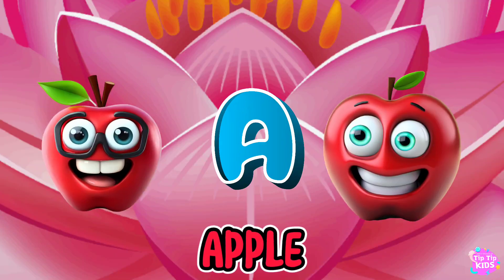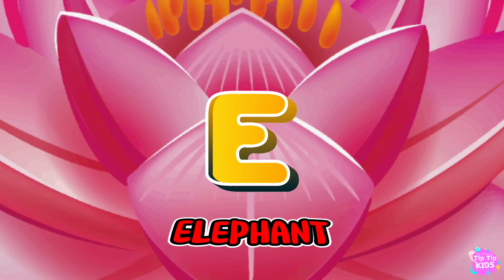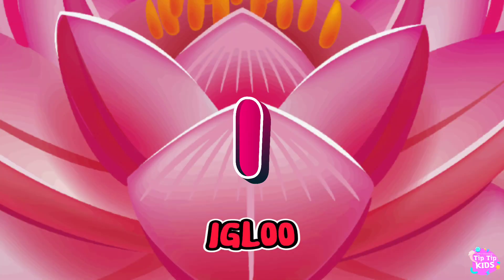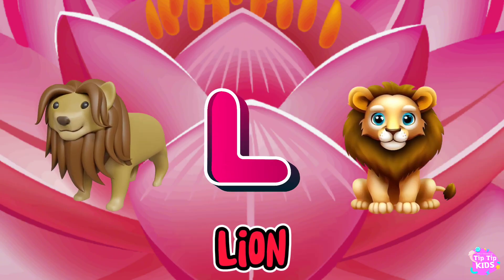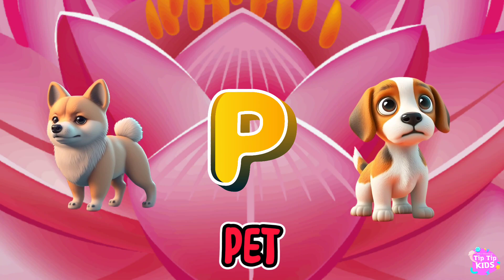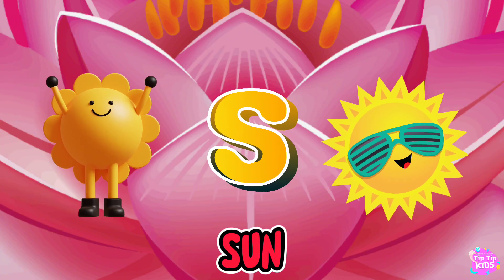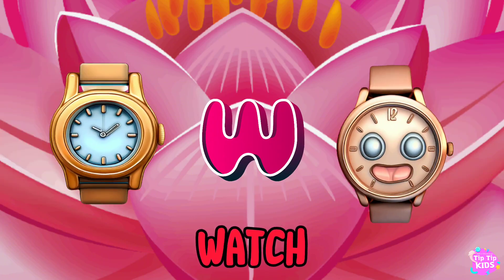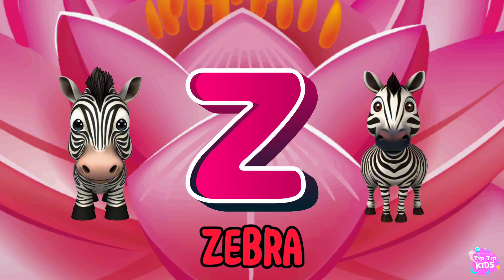Beethoven's ABC | A Toddler's Musical Adventure | Phonics Sounds of Alphabet A to Z